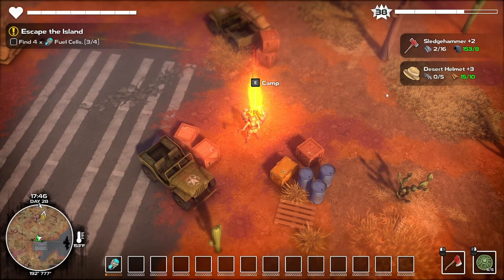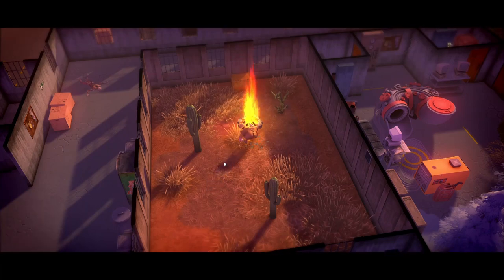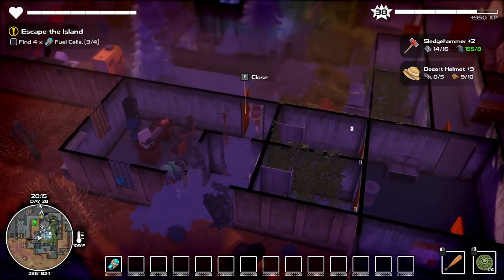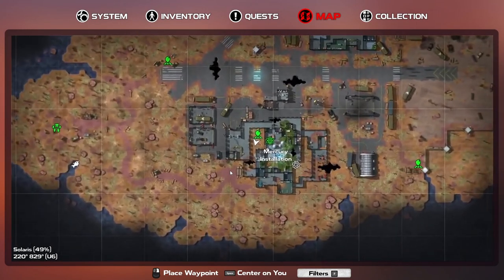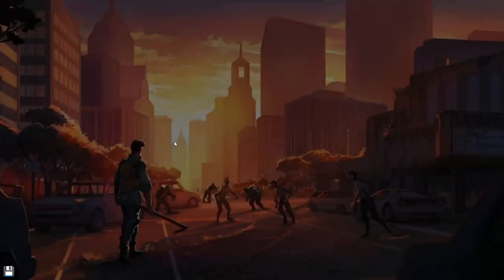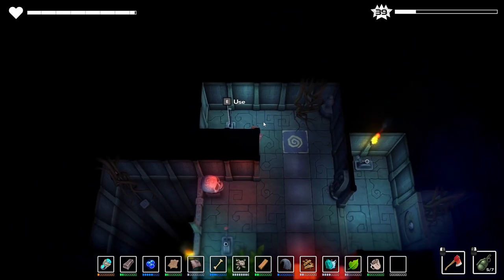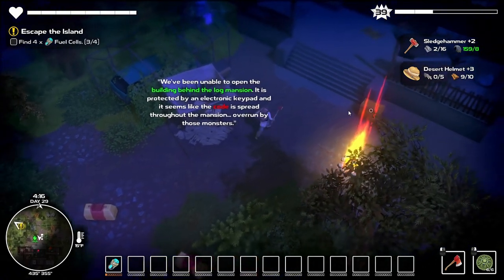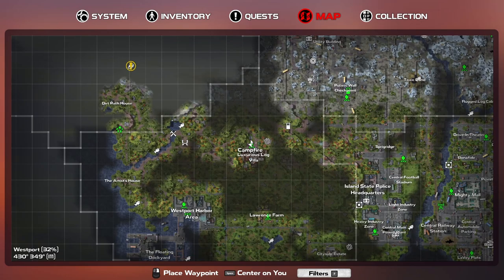Dysmantle - Finding Fabricator And NO 3rd Boss Mistake!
Today we find the Fabricator and what it can make, the 3rd boss battle was recorded as a black screen on my software.(because I did not change a setting) DER. sorry we miss a great battle and lots of deaths.